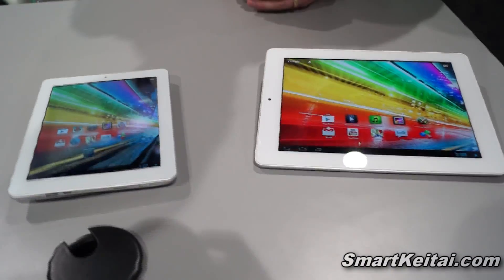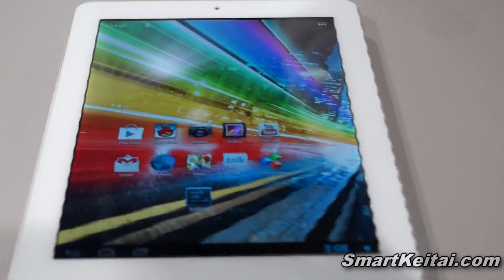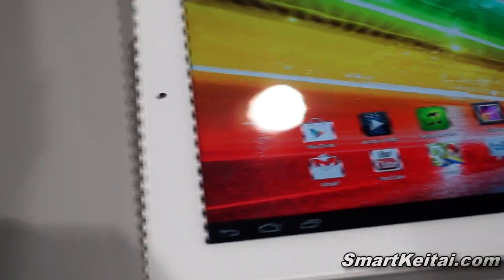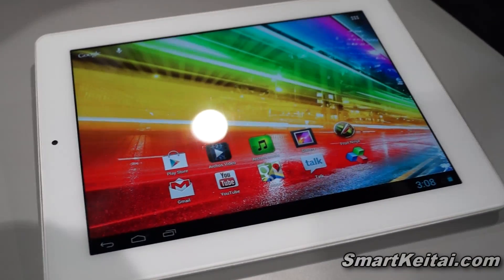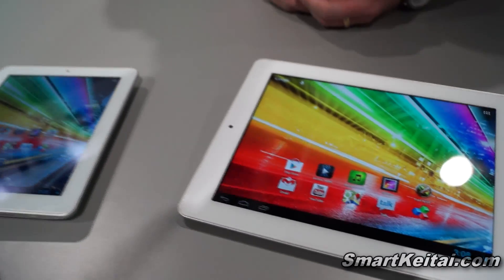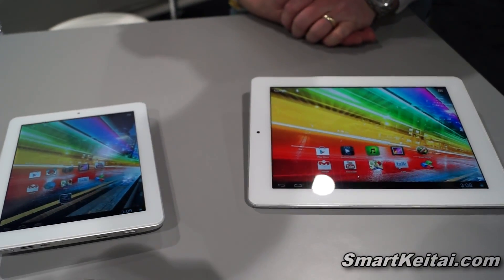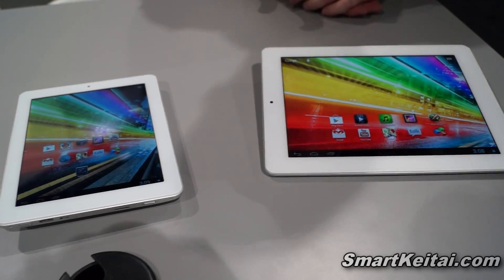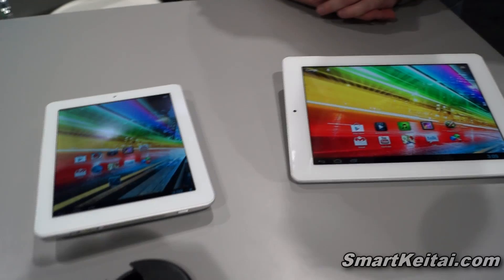ARCHOS 97 and 80 Platinum Android Jelly Bean Tablets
This is an overview video from CES 2013 of the Archos 80 Platinum and 97 Platinum Android 4.1 Jelly Bean tablets. These aren't to be confused with the Titanium line, also from the Elements series. Both devices feature an Allwinner ARM Cortex-A7 A31 quad-core 1.2GHz processor with eight-core PowerVR SGX544 MP2 GPU, 2GB of RAM, 8GB of internal storage, rear and front-facing cameras. The 97 Platinum has a 9.7-inch 2048x1536 IPS display while the 80 Platinum has an 8-inch 1024x768 IPS screen. Pricing is set at $299 for the former and $199 for the latter. A tentative release date is scheduled for March, possibly April of 2013. And yes, they look like the iPad and iPad Mini - even have metallic backs.